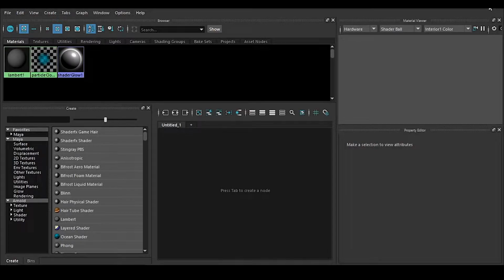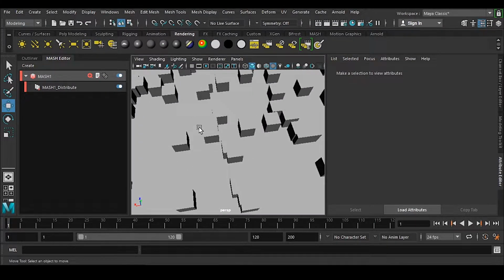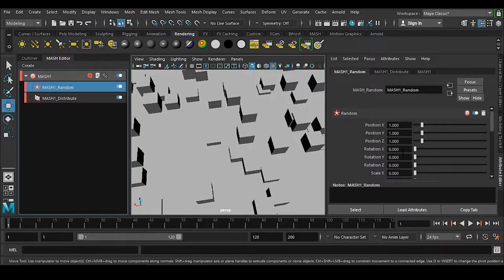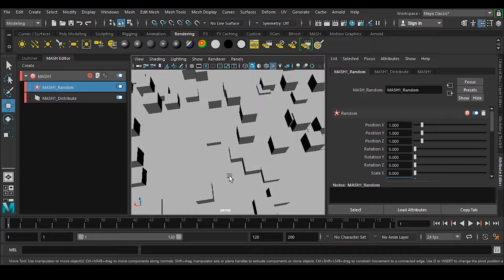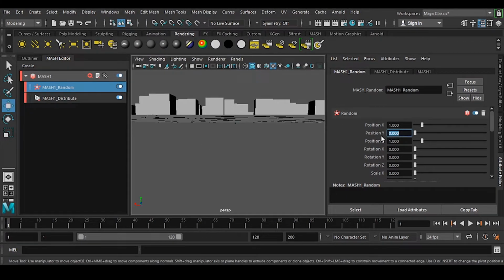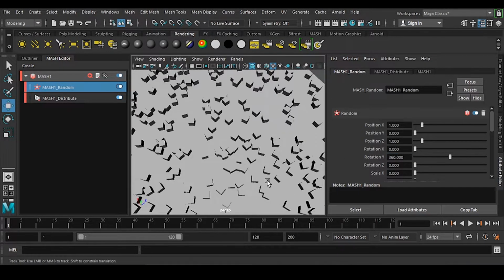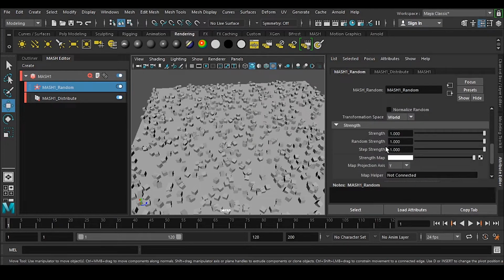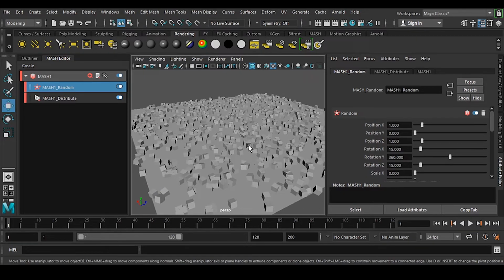Maya Mash | Realistic Grass | Lecture 6